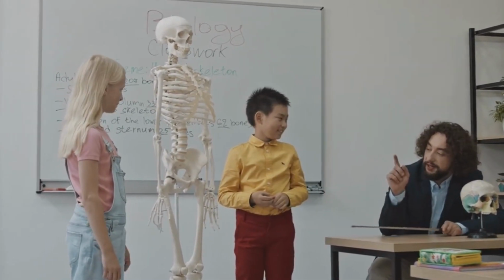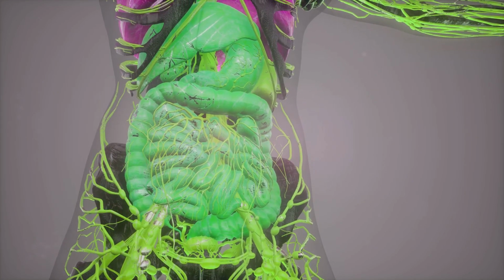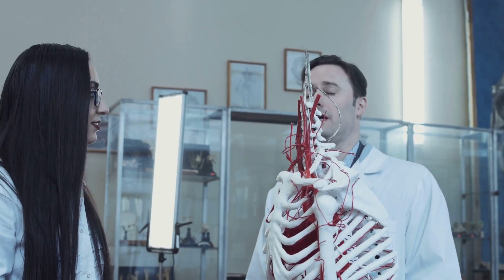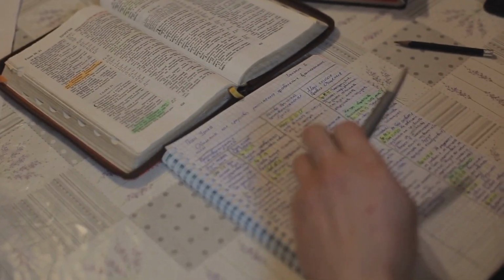Ace Your Anatomy & Physiology Class Top Tips Revealed!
Struggling with Anatomy & Physiology? 😩 Don't sweat it! In this video, I'm spilling the tea on how to ACE your A&P class. From study hacks to understanding complex topics, I've got you covered. Let's get that A! 💯